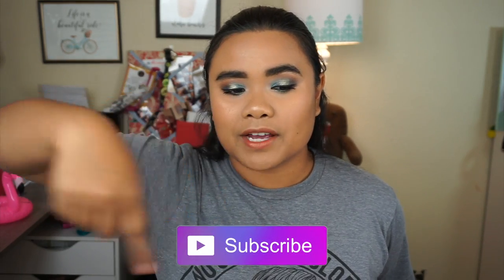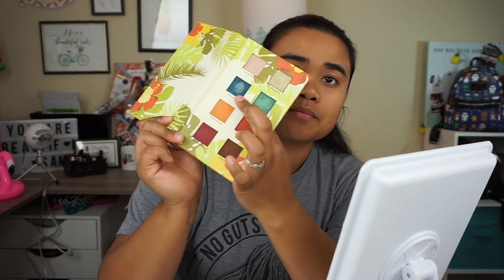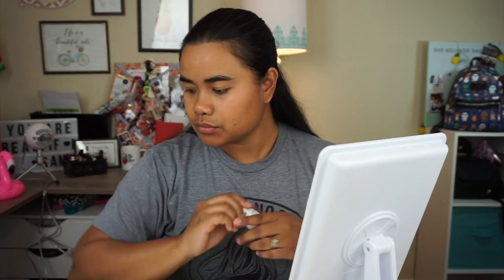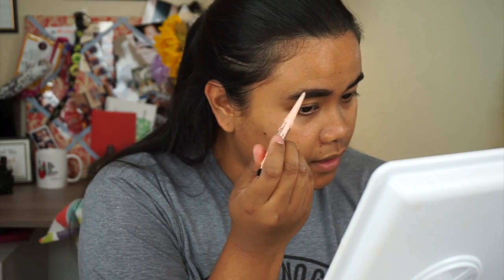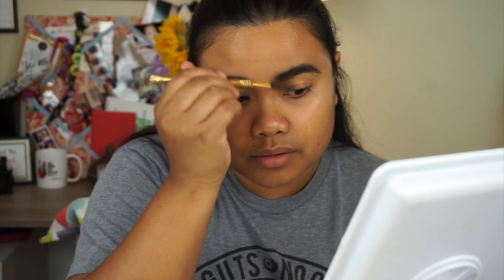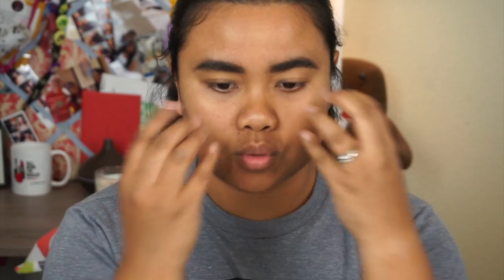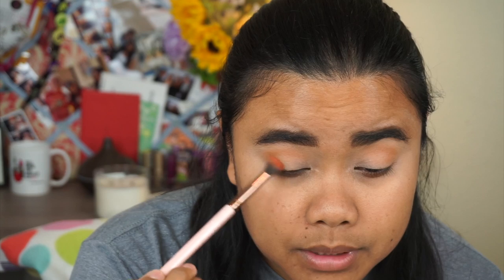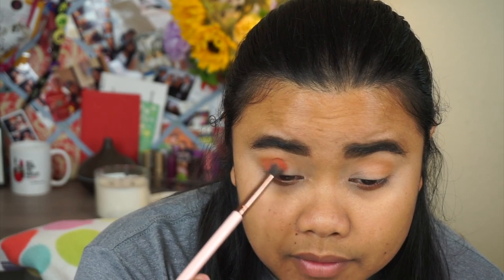GRWM- Alamar Blue Skys Make Up Tutorial ||Sassysamey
♡ ♡ ♡ Read me for some awesomeness ♡ ♡ ♡

Quote of the day: “Do something everyday that scares you”
Happy Thursday!!! i hope you day was  amazing! This week has been weird because of the random day off in the middle of the week. I am obsessed with this make up palette at the moment and i thought i would do a get ready with me and see how it turns out. I really liked the make up look, it would be perfect for a girls night out. These eyeshadows are super pigmented and they apply and blend so beautifully. The palette is only $28, thats a steal! Go get you one!

Products used:
Sephora  Instant Moisture + Cream
Cover FX  Blurring Primer Base
Make up Forever  Ultra HD foundation- 170=Y435
Mabellline Fit me Concealer - 25 Medium
Cargo HD Pressed Powder - 35
The Balm Bahama Mama Bronzer
ELF Blush Pallette in light
Maybelline Master Chrome Metallic Highlighter in 100 Molten Gold

EYES:
Essense I love stage eyeshadow base
Alamar Cosmetics- Reina Del Caribe Vol. 1
Ciate Fierce Flicks Eyeliner
Seacret non-smudge mascara

EYEBROWS
Maybelline Total Temptation Eyebrow pencil in 315 Deep brown

XoxoSamm